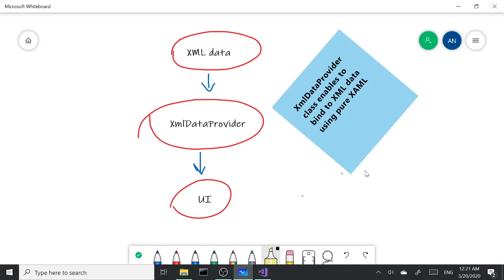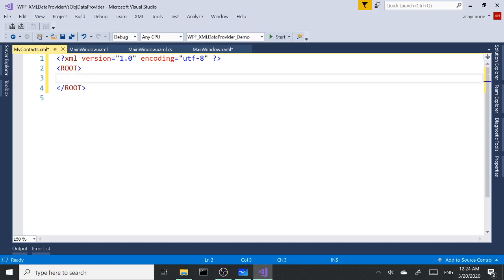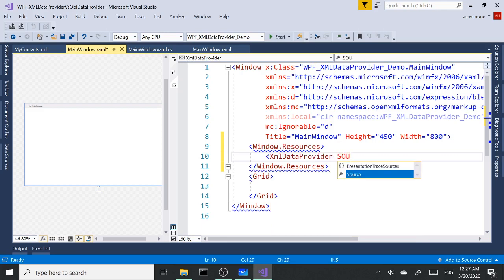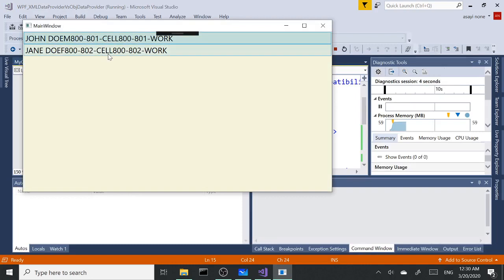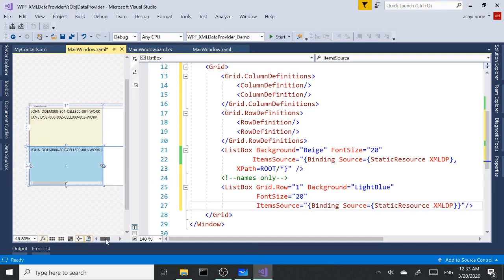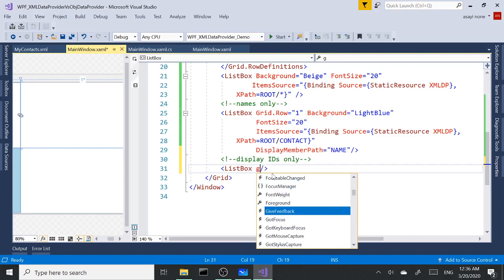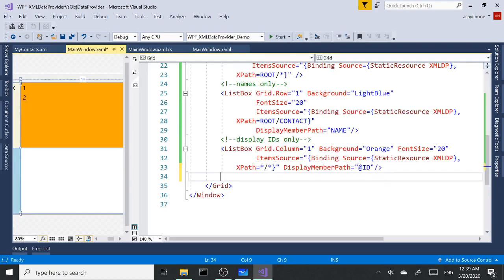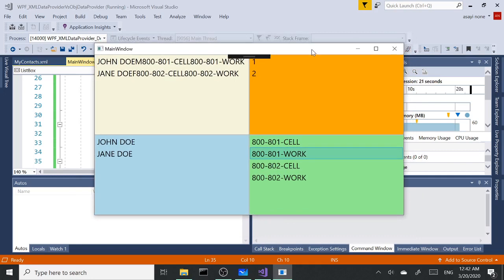WPF XMLDataProvider | Part 1 | XMLDataProvider in WPF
Welcome To WPF Tutorials | XMLDataProvider in WPF

XMLDataProvider class enables to bind to XML Data using pure XAML code.
In part 1 of XML Data Prodiver we're taking a look at the how to bind to XML data inside an external XML file using this class
In part 2, we are going to look at filtering the data